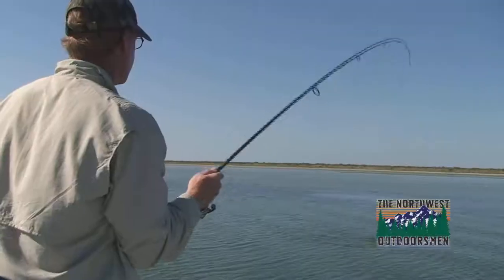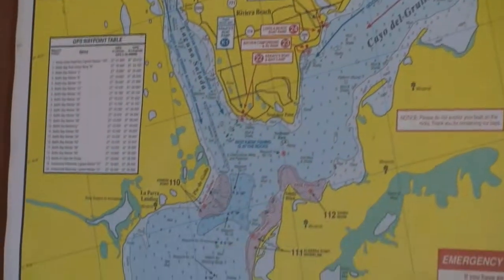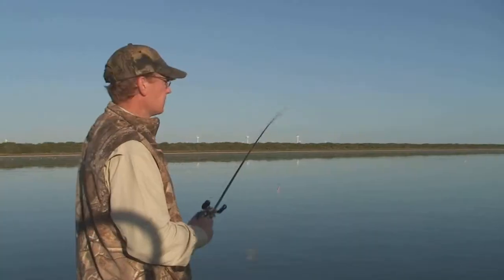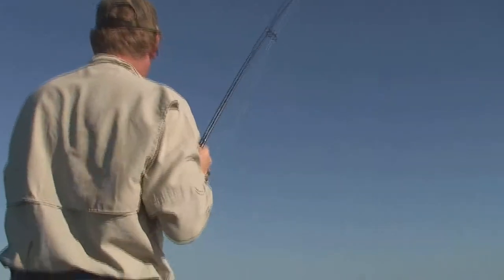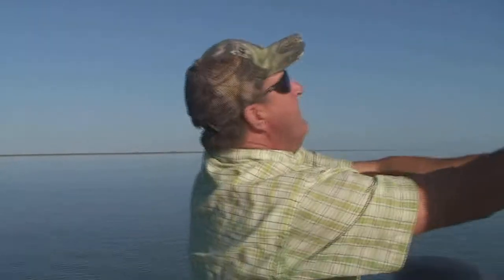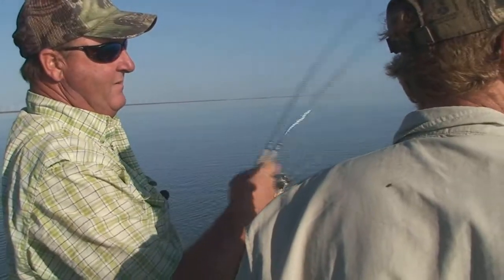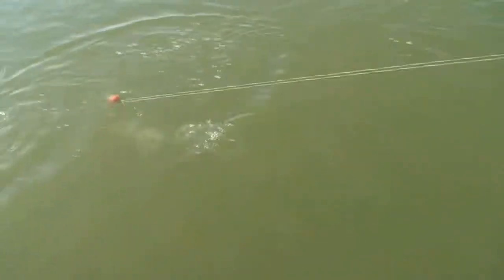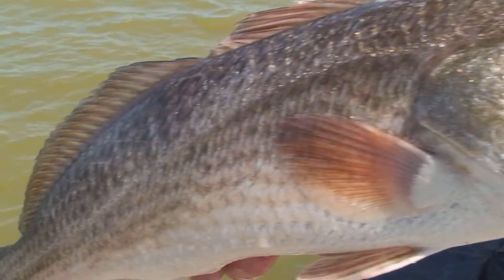Fishing Baffin Bay, Texas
The Harrod's head out on an adventure to South Texas and fish for reds, drum, and speck's in Baffin Bay. Enjoy this special edition of The Northwest Outdoorsmen and be sure to check out more information about our DVD series